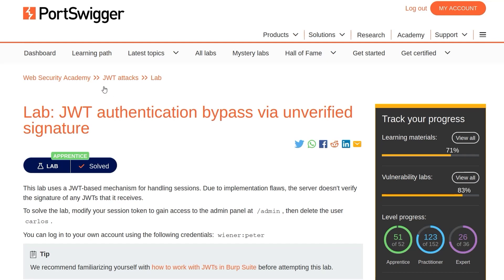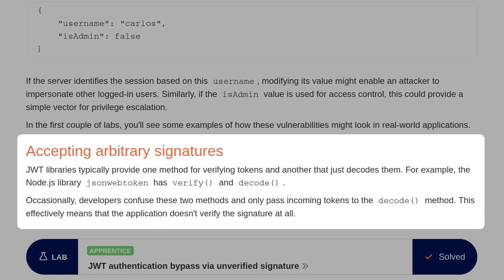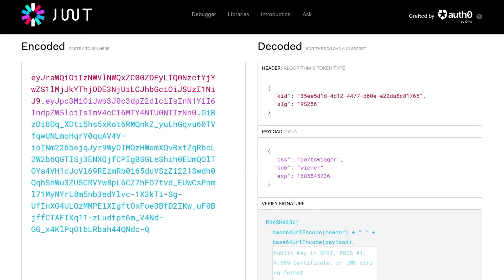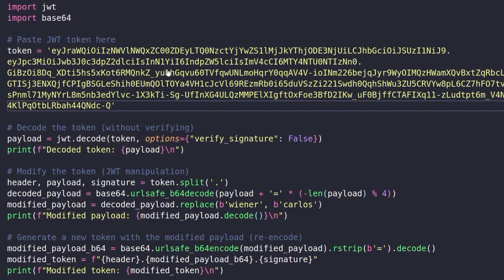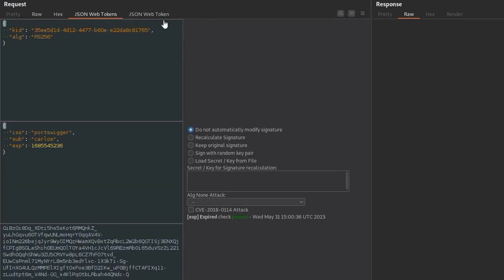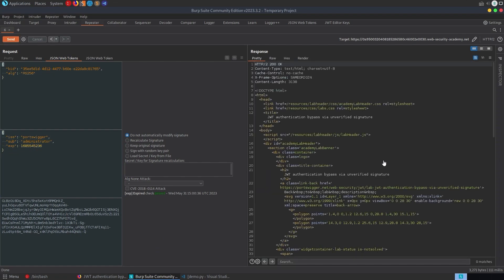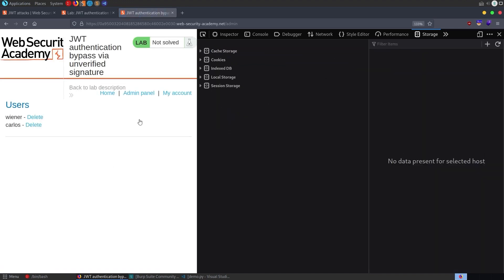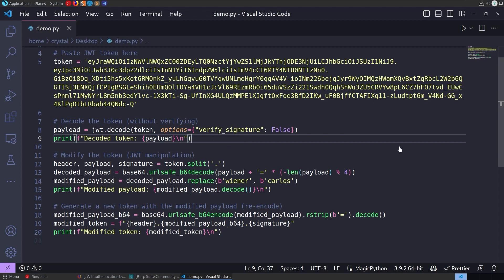JWT Authentication Bypass via Unverified Signature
👩‍🎓👨‍🎓 Learn about JSON Web Token (JWT) vulnerabilities. Due to implementation flaws, the server doesn't verify the signature of any JWTs that it receives. To solve the lab, we'll modify our session token to gain access to the admin panel, then delete the user carlos.

Overview:
0:00 Intro
0:41 Exploiting flawed JWT signature verification
1:32 Accepting arbitrary signatures
1:52 Lab: JWT authentication bypass via unverified signature
3:51 Solution #1: python
5:07 Solution #2: burp suite
7:10 Solution #3: jwt_tool
9:07 Conclusion

If you're struggling with the concepts covered in this lab, please review the Introduction to JWT Attacks video first